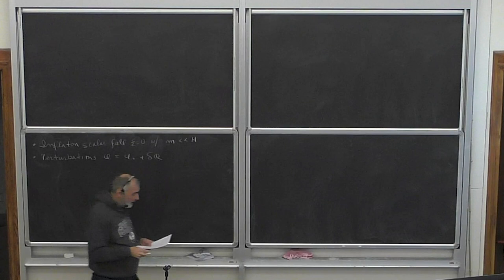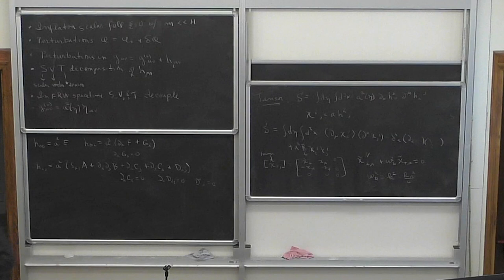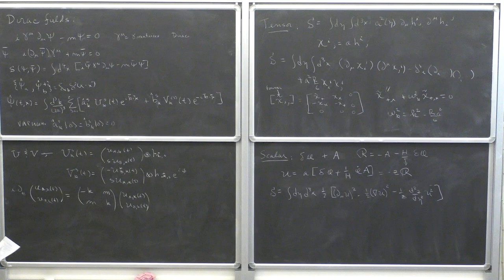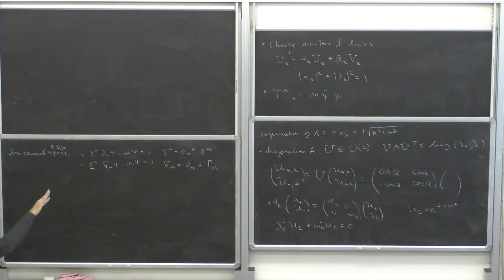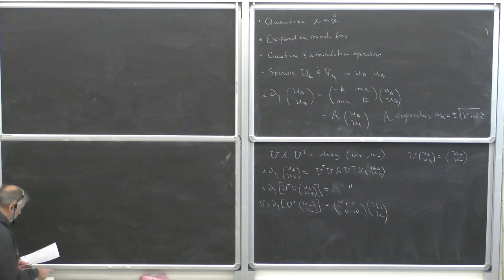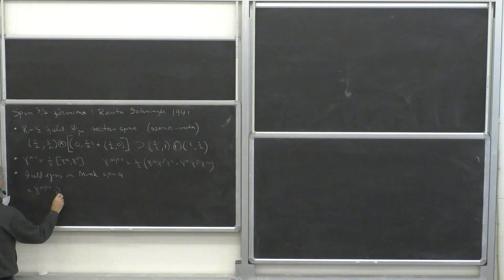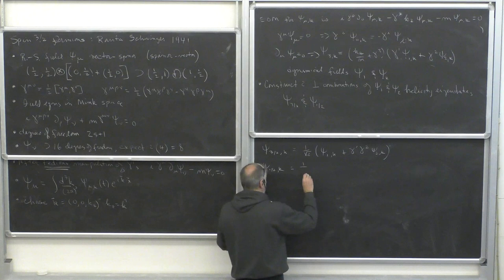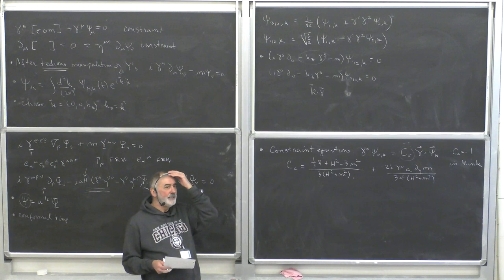Edward KOLB: "Gravitational Particle Production" - Lecture IV